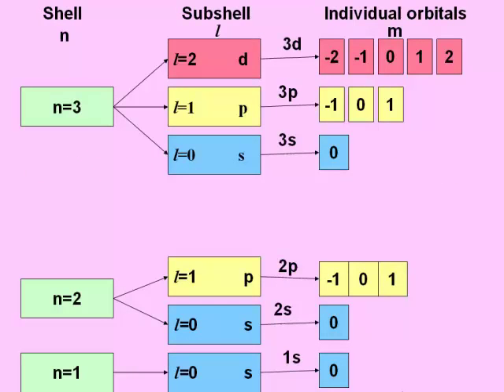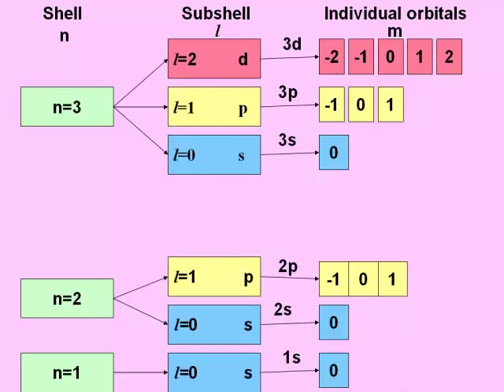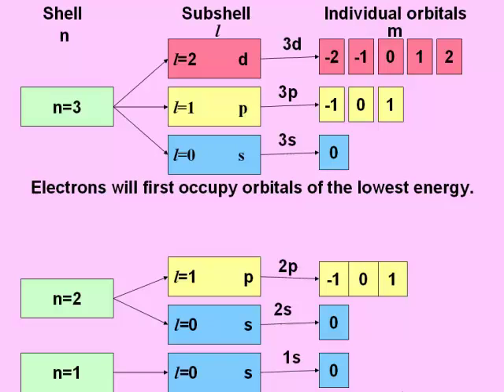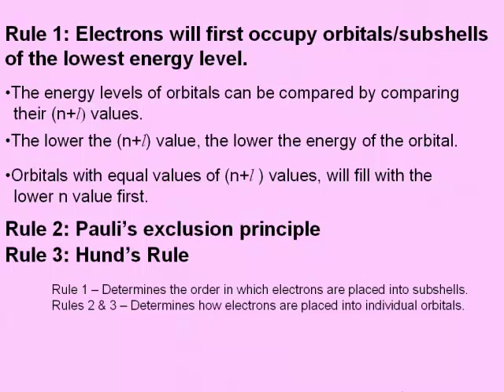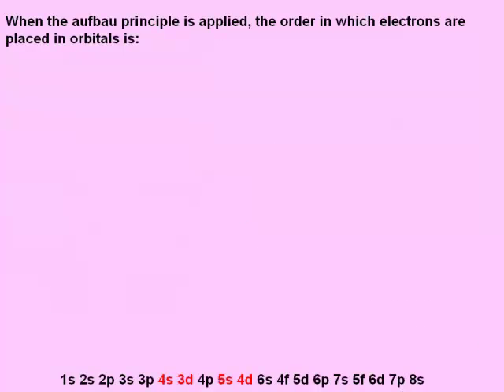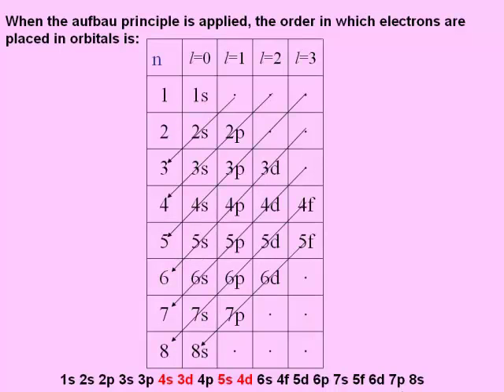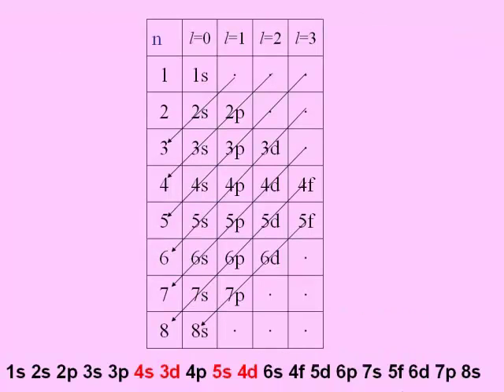The aufbau principle part 1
The aufbau principle- what is it? (test video production)